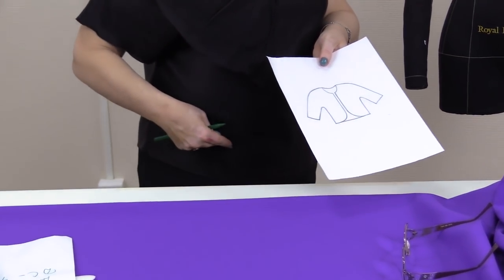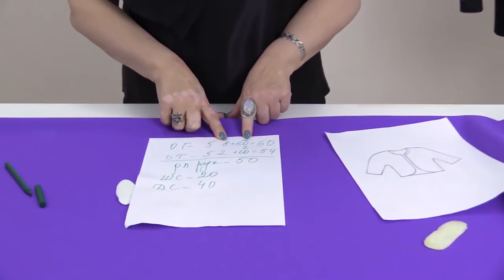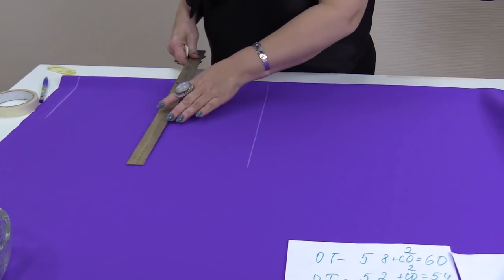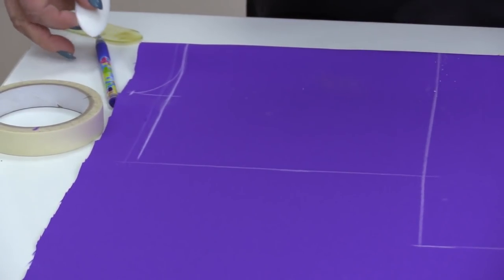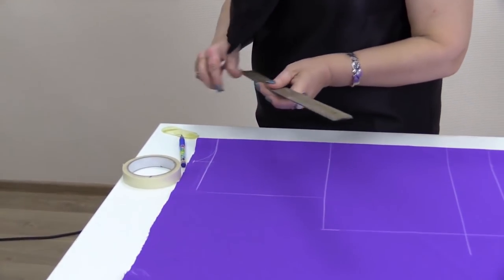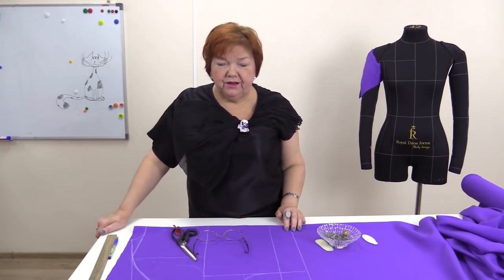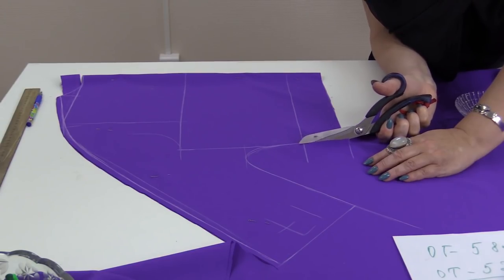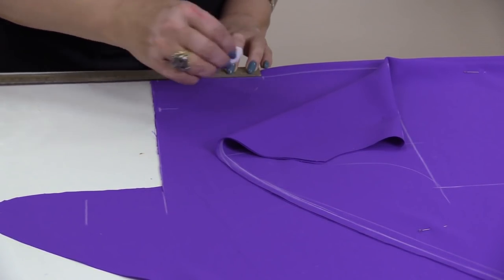DIY: How to make a jacket without a pattern. How to sew a jacket. Sewing tutorial.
Today I want to show you how to make short jackets.
I’ll make it very short, till the waist. You can make it longer if you want.
The design is pretty simple. I need just 1 detail for the back, and 2 details for the front.
I recommend making the 1st jacket of a modeling fabric. Do it to see if you like the design, to adjust a pattern perfectly.
What I want to do now is just to show you the needed sewing techniques.
I’ll cut the jacket, tack it and then I’ll try it on.
It won’t take you long to make such jackets.
You can make such jacket almost of any fabric you want.
Make a jacket longer if you want to wear it with pants or jeans. Such length is perfect for skirts and dresses.